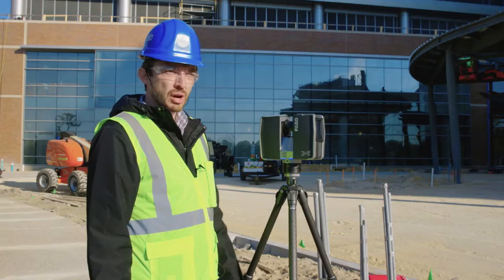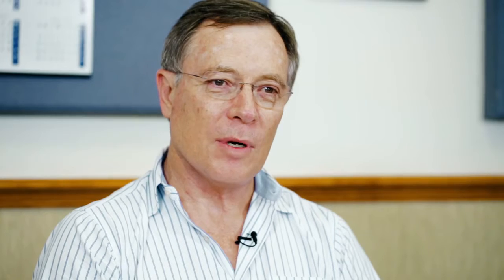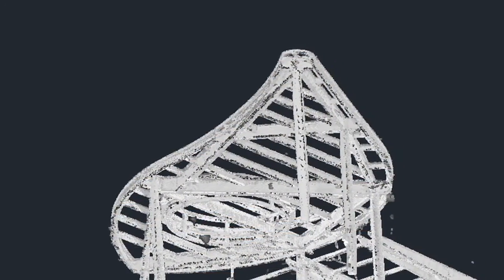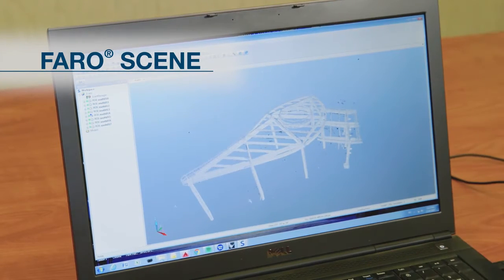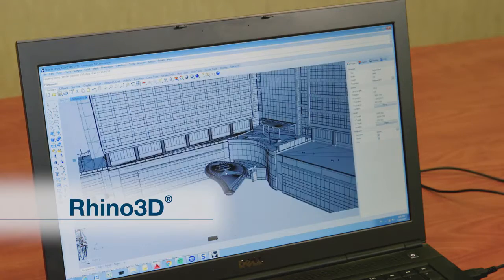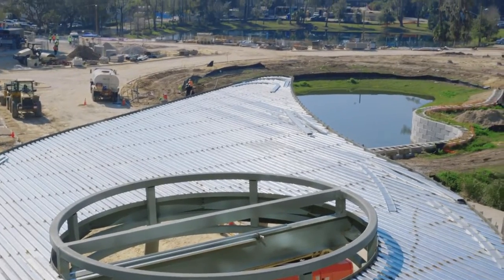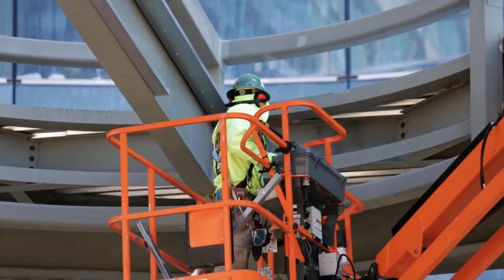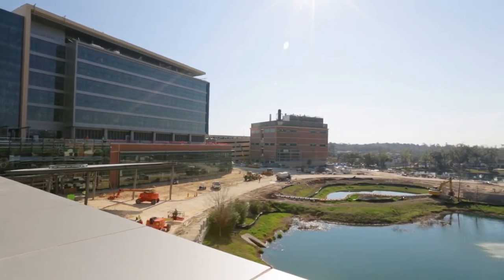FARO Focus 3D Laserscanning Anwendungsvideo Kenpat NR G Cladding Englisch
Der FARO Focus 3D Laserscanner im Einsatz zur Fassadenerfassung bei Kenpat NR G Cladding.